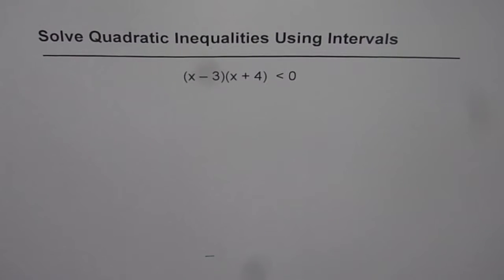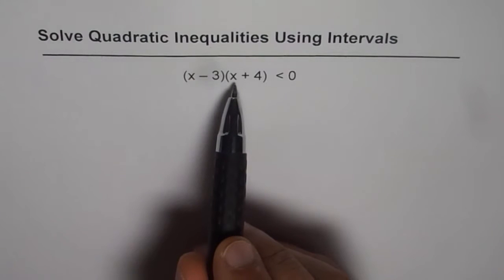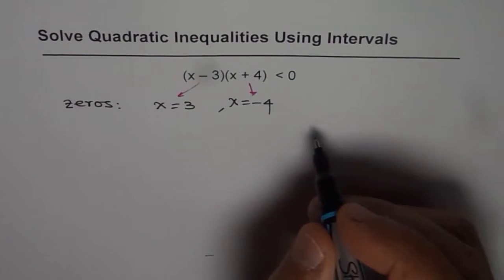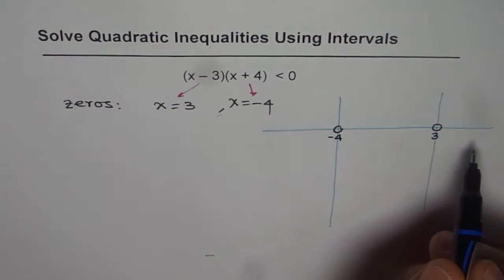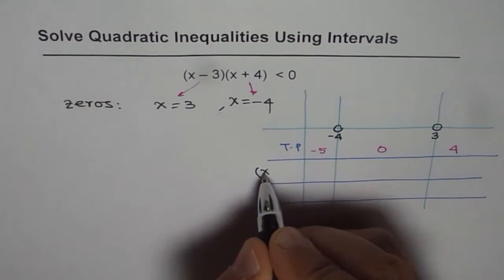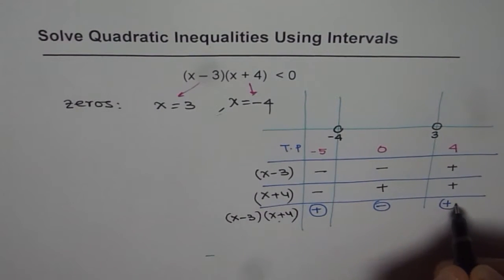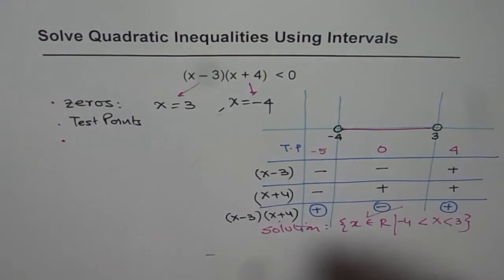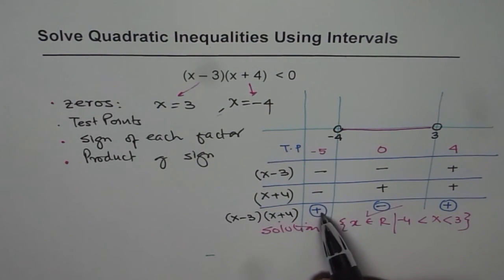08 Solve Quadratic Inequality by Interval Analysis